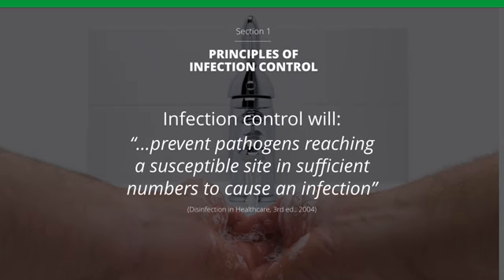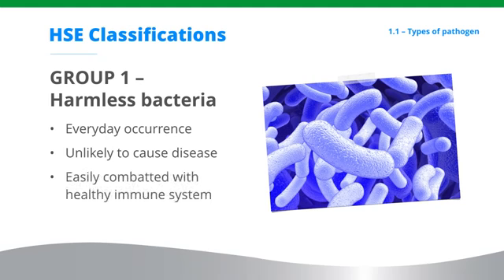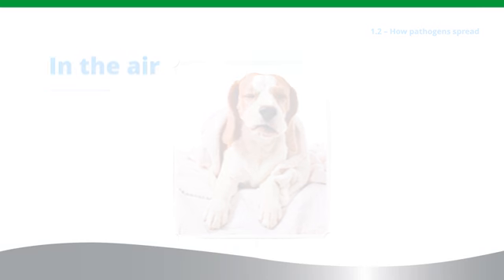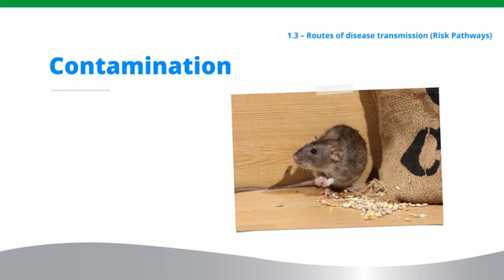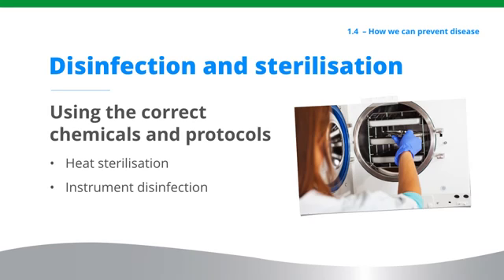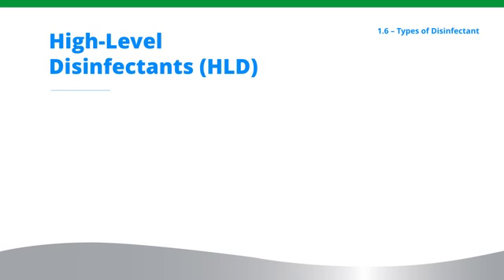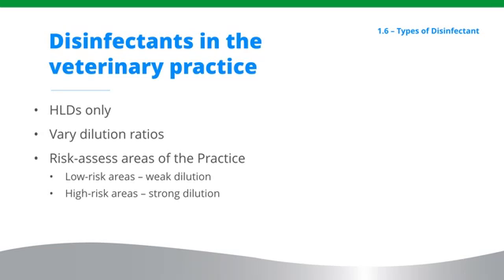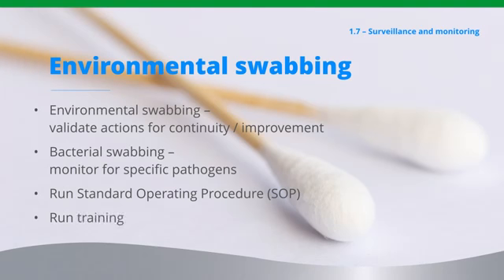1 PRINCIPLES OF INFECTION CONTROL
DISINFECTION